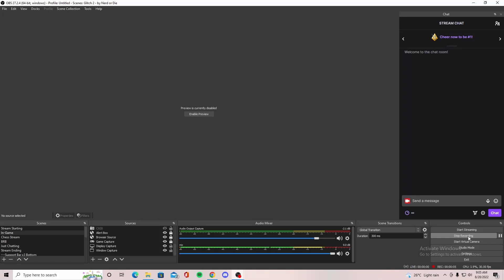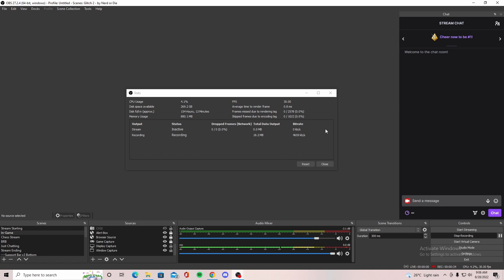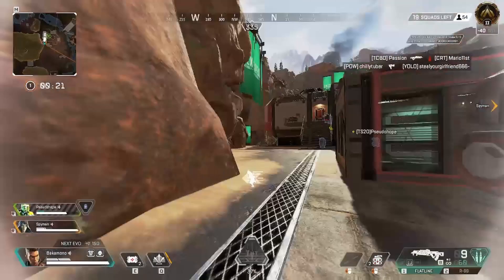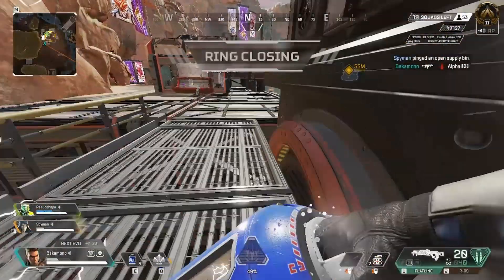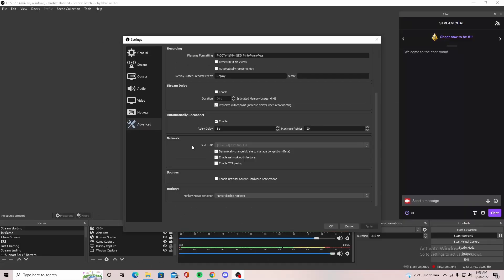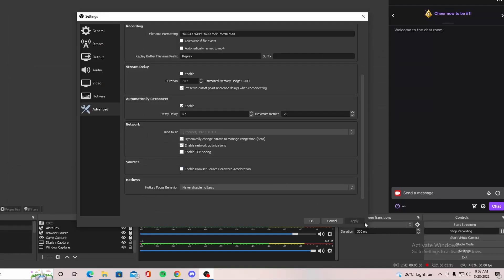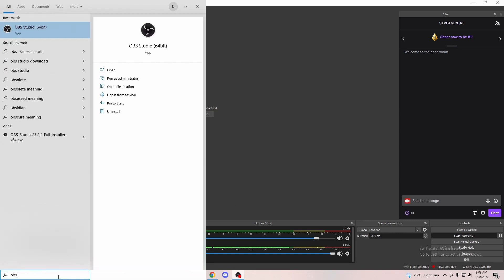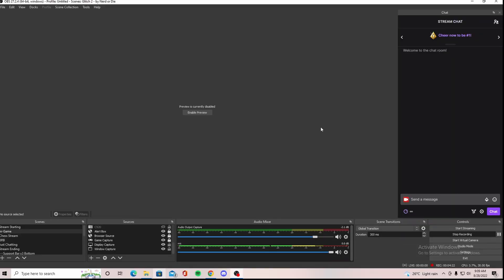HOW TO FIX RENDERING LAG ON OBS STUDIO [2022 FIX]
In this video I share with you guys what I did to fix my rendering lag on obs studio.

Hopefully it will help you guys out as well and you can get back to doing what you guys love doing which is streaming.